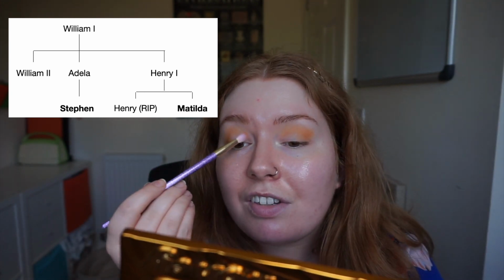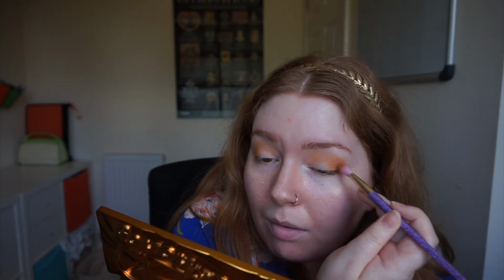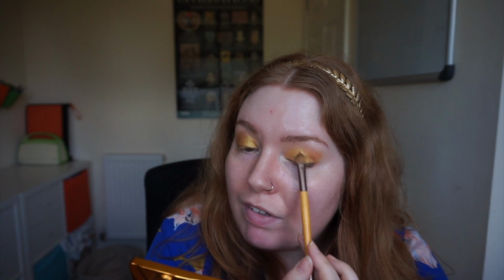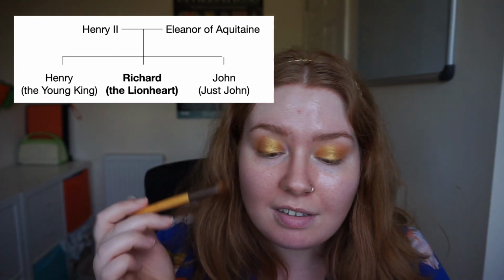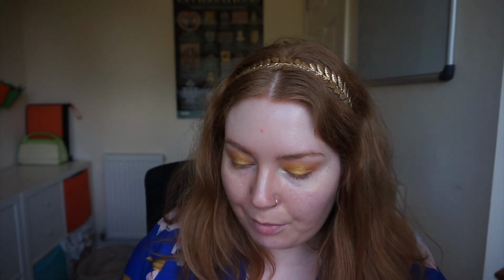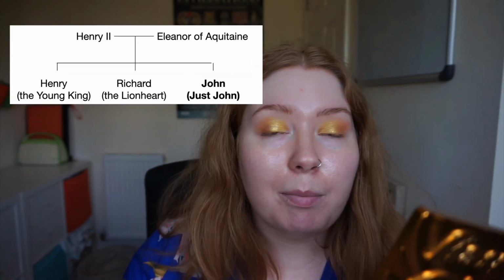a vague history of england (ish)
Books:
Joan of Arc by Helen Castor
England's Queens From Boudica to Elizabeth of York by Elizabeth Norton
Blood and Roses: the Paston Family Letters by Helen Castor

Stuff You Missed in History Class 'The White Ship and Empress Matilda'
Stuff You Missed in History Class 'Sir Roger Mortimer: Who was the "Greatest Traitor"?'

What I’m Wearing on my Face:

Eyes:
Revolution Pro Precision Eyebrow Pencil
Urban Decay Naked Honey Palette (shades swarm, keeper, drip, and sting in my crease, then honey, golden, and amber on the lid)
Lunar Beauty Strawberry Dream Palette (shade horizon on the lid as a base under the Honey shimmers)
Marcelle Extension+Curl Mascara

Face:
e.l.f. Poreless Putty Primer
e.l.f. Hydrating Camo Concealer in 'Light Ivory'
Diorskin Nude Foundation in '022'
Physicians Formula Murumuru Butter Bronzer in '6676'
Fenty Beauty Killawatt Freestyle Highlighter Duo in 'Fire Crystal/Lightning Dust'

Lips:
Mac Huggable Lip Colour in 'Rich Marron'